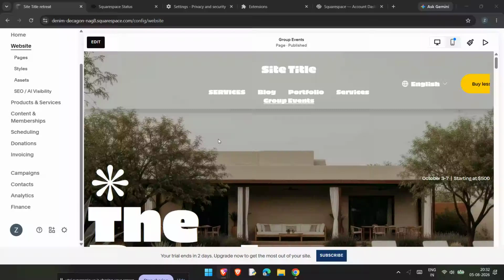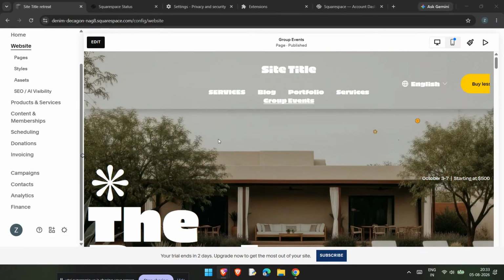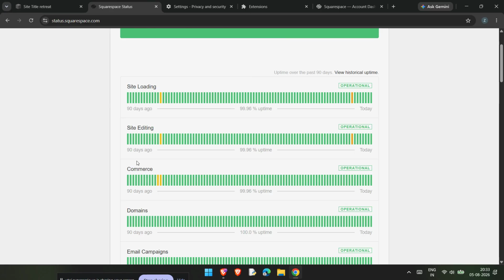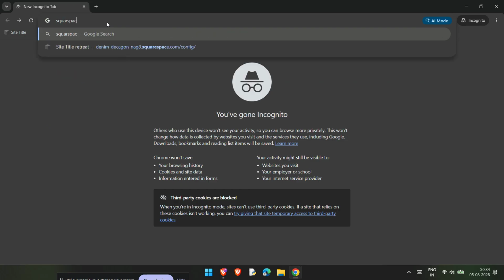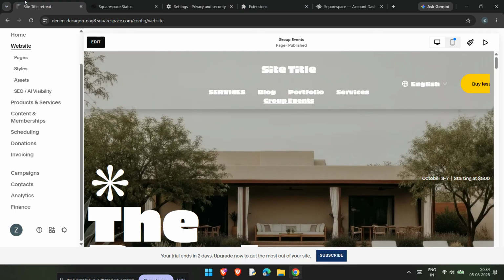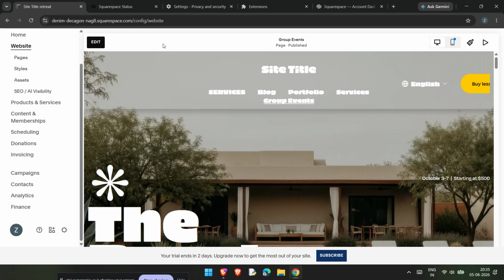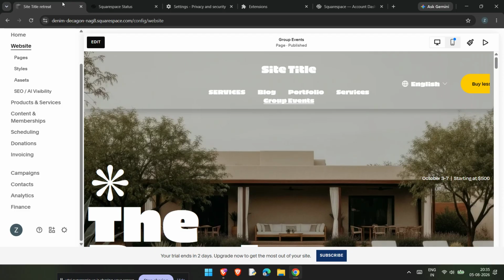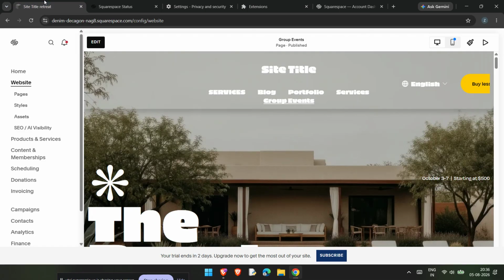Fix Squarespace Login Error (Step By Step Guide)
Learn how to fix a Squarespace login error quickly by checking the platform status, trying Incognito mode, clearing cache and cookies, and disabling browser extensions that can block the login process.

🕚Timestamps:
0:00 Intro
0:20 Check Squarespace Status
0:48 Open Incognito or Private Mode
1:22 Clear Squarespace Cookies and Cached Site Data
1:55 Disable Problematic Browser Extensions
2:28 Try a Different Browser if Needed
2:48 Outro

✍️What You'll Learn In This Video:
• How To Check Whether Squarespace Is Down Or The Issue Is Local
• How To Use Incognito Mode To Test Login Problems
• How To Clear Squarespace Cookies And Cached Site Data
• How To Disable Ad Blockers And Privacy Extensions
• How To Troubleshoot Squarespace Login Errors Faster

💡Pro Tips:
• Check the official Squarespace Status Page before changing settings
• Clear only Squarespace site data first to avoid unnecessary logout issues
• Test login in Incognito mode before assuming the account is broken
• Disable extensions one by one to find the exact conflict
• Add Squarespace to your extension allowlist if the login works after disabling it